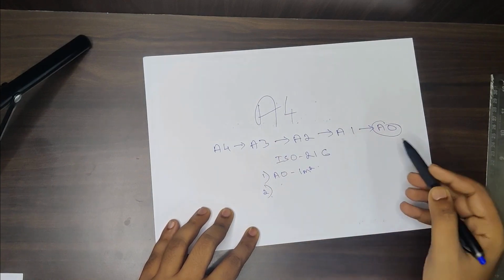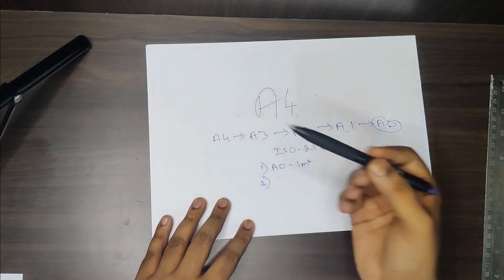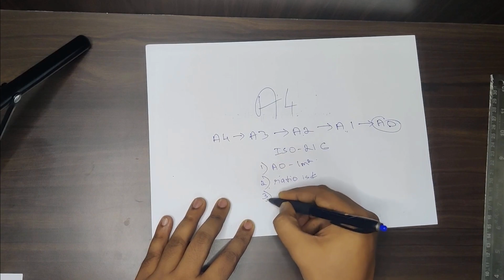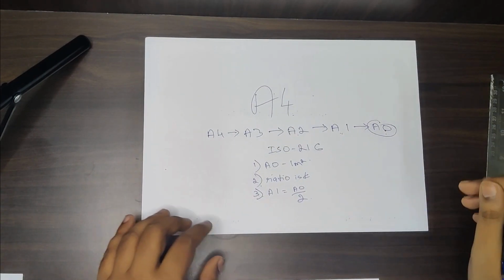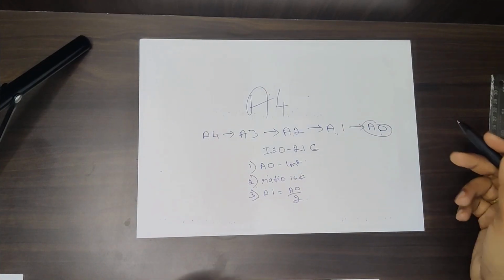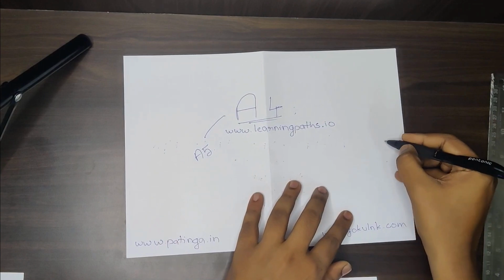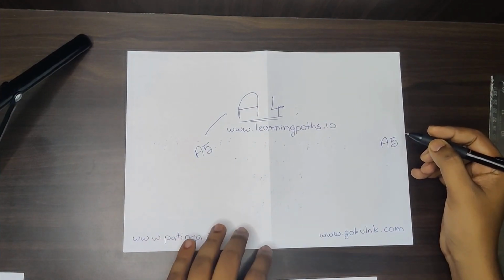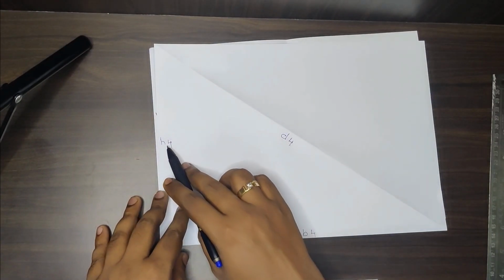A Series Sheets Sequence Explained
Wondering how the ever present A4 sheet gets it name and the criteria behind it? Well, you are at the right video.